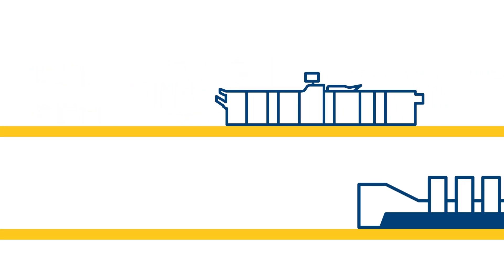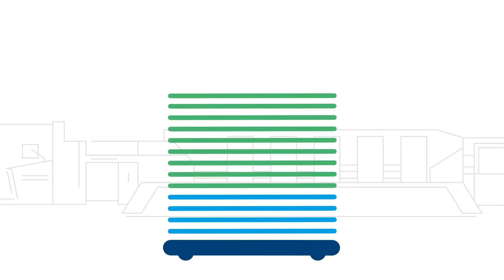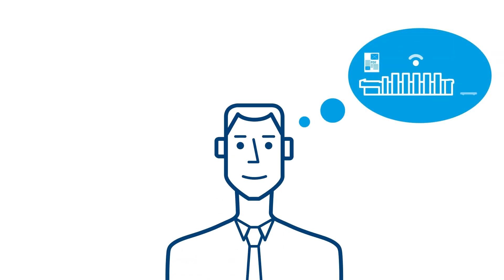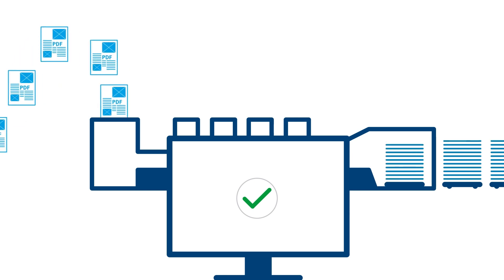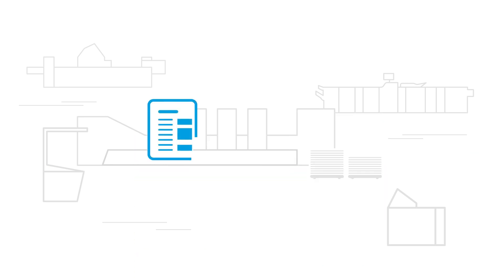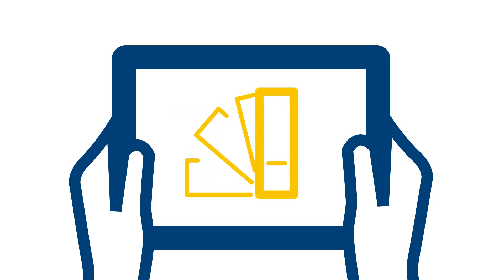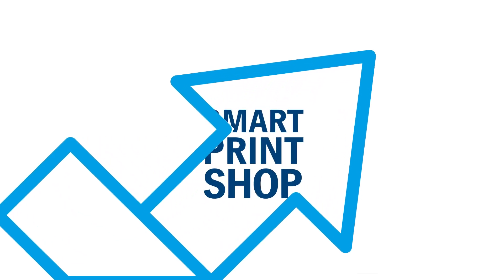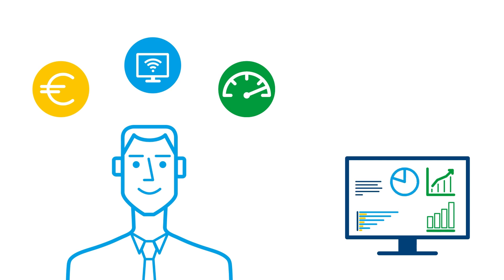Greater profitability. Less complexity. | Prinect Production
Prinect Production digitizes your print shop. It automates production and color and quality management while also providing key data for analyses and reporting. You keep your customers coming back and maximize your performance with a smart workflow.

▬ Chapters▬▬▬▬▬▬▬▬▬▬▬▬
00:00 Introduction
00:22 What's the current situation?
00:51 How can improvements be made?
01:16 How is this achieved?
02:46 And what about your customers?
03:14 Your way to a Smart Print Shop

► A 20% increase in performance can deliver up to 50% profit growth
► Unlocking the full potential of the pressroom
► Push to Stop: Navigated or autonomous printing